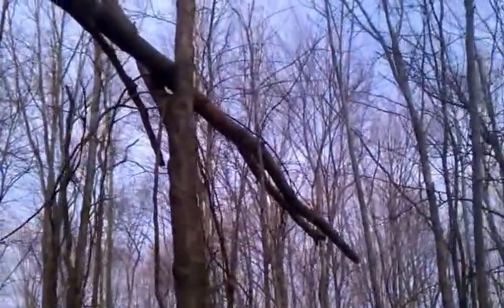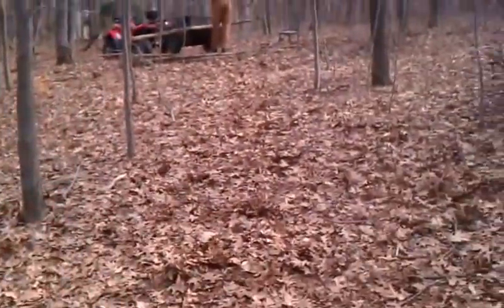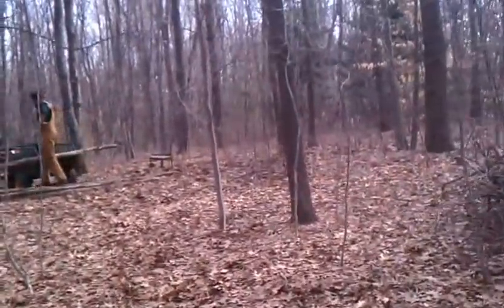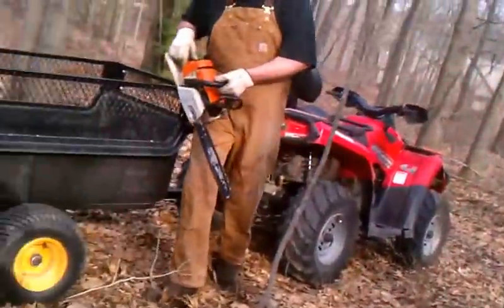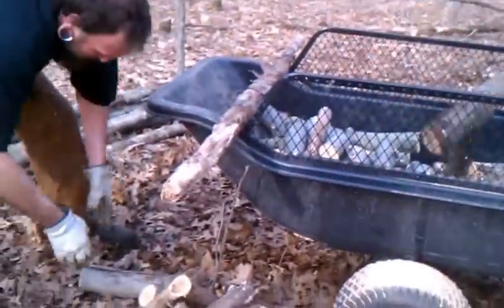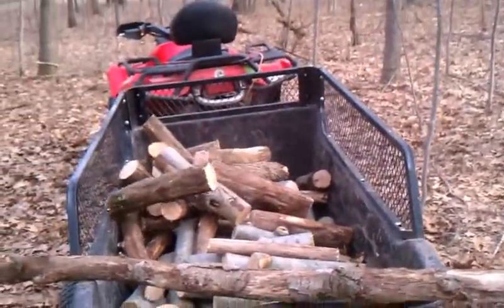Using Polar 1500 quad trailer and Stihl MS260 to cut limb firewood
This is a really efficient 2 man operation for cutting limb logs into 16'' lengths for firewood.